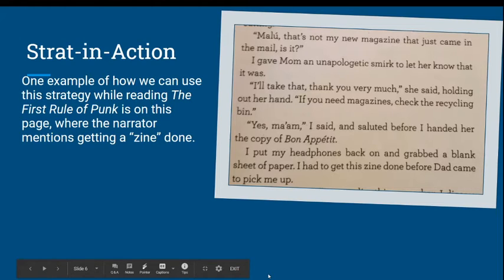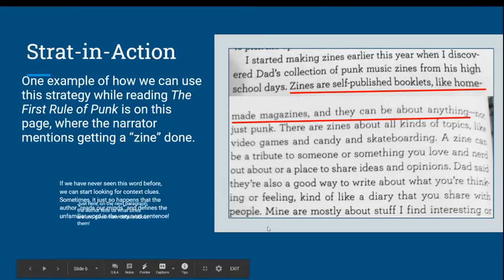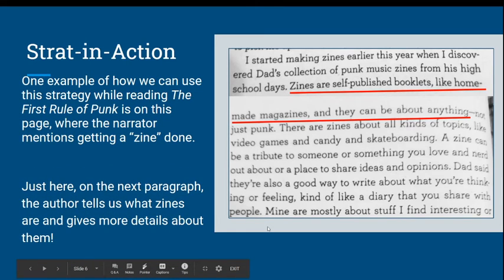ESL Book Club Example 1